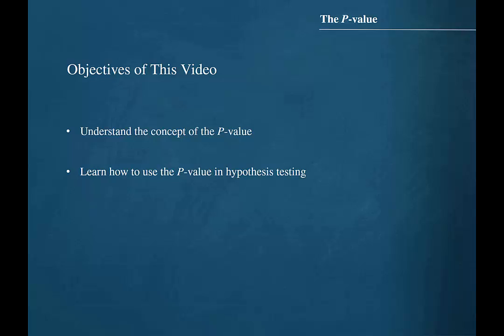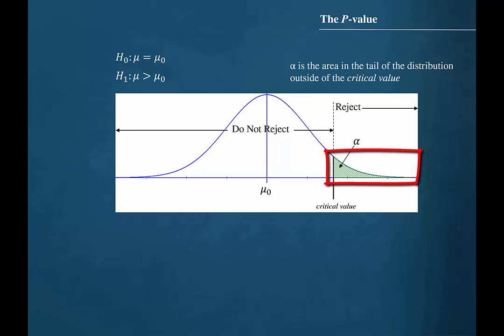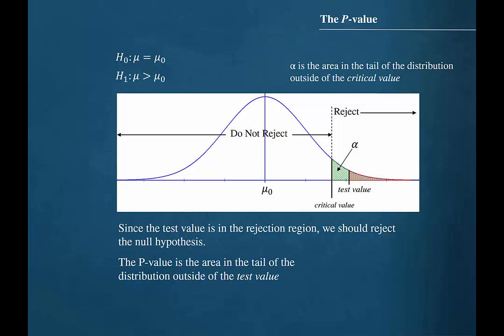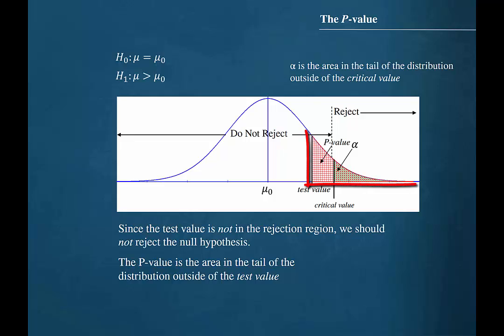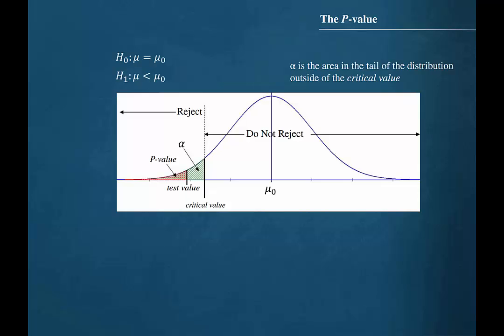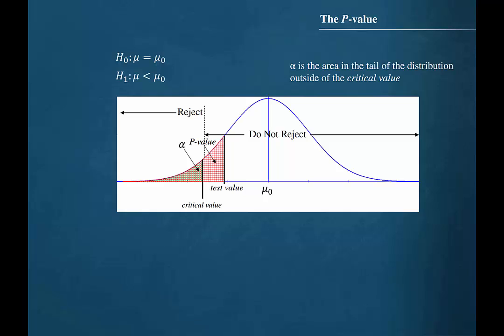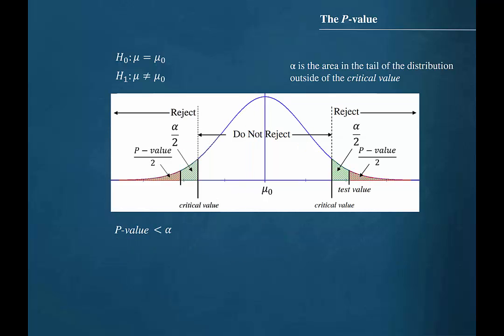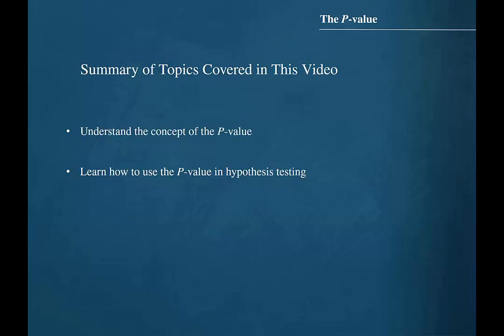8.2 P value Introduction Part 2 of 2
P value intro